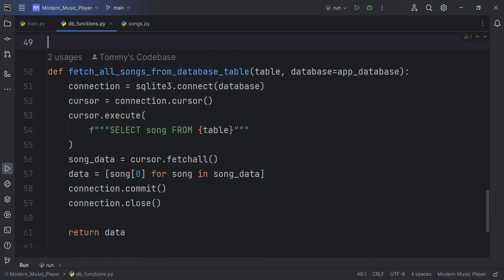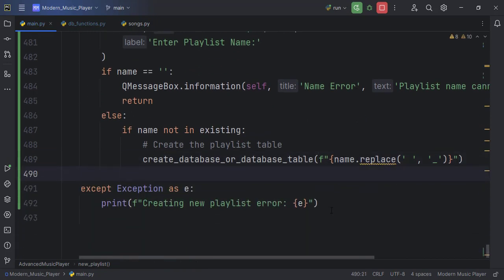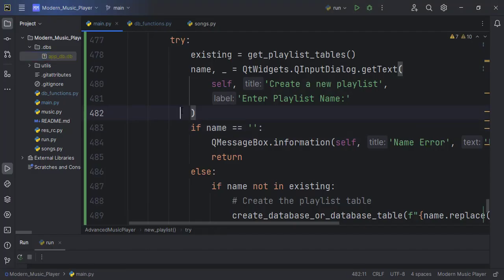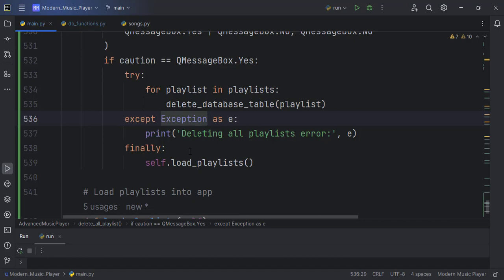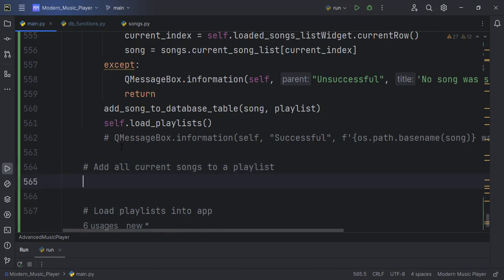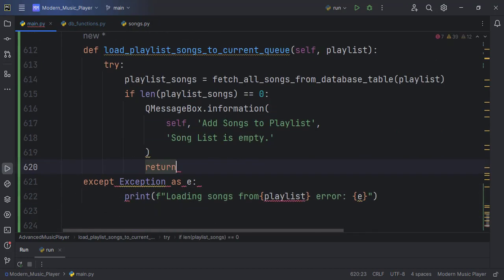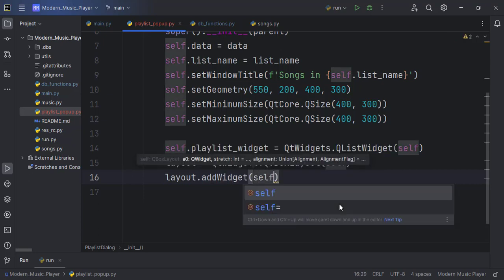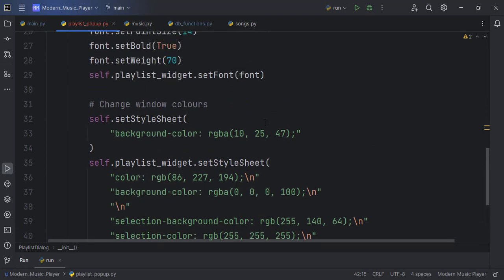Part 3 - Build a Modern Music Player (PyQt Full Tutorial)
🎶🎉 Get ready to dive into the world of modern music playback as we create an extraordinary music player from scratch. 🎵🔥

🌟 In this series, I'll guide you step-by-step through crafting a feature-rich music player that goes beyond the ordinary. Whether you're a Python enthusiast or a curious coder, you're in for an incredible journey. 🎩💻

🎈 Features:
🎵 1. Adding Songs to Favourites❤️🎶
🎨 3. Crafting a Modern UI 🎨✨
🖼️ 4. Dynamic Background Image Slideshow🌅🎉